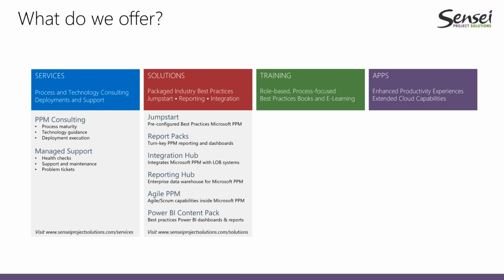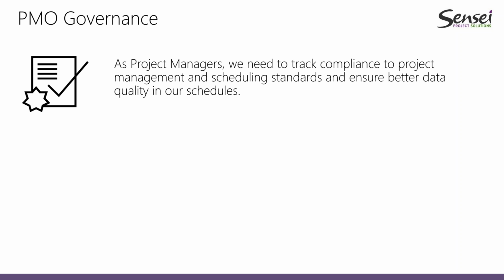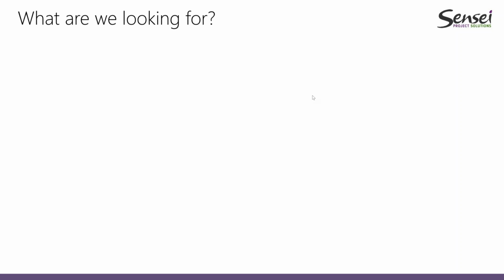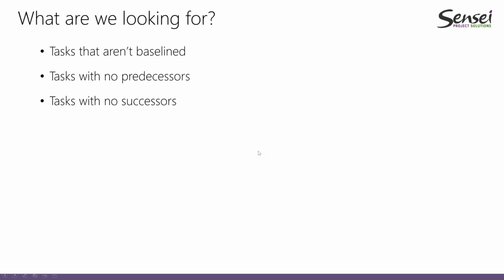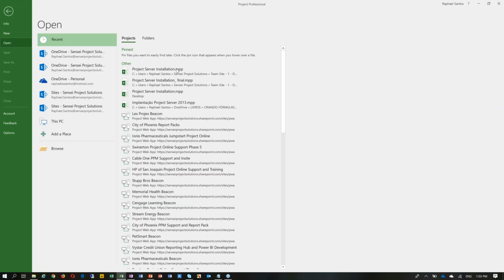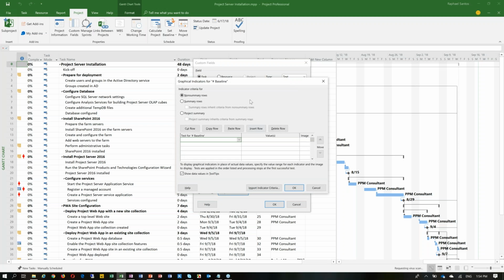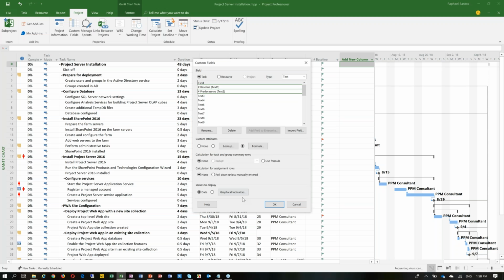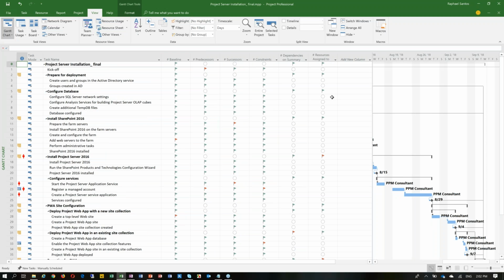Custom Formulas and Indicators, Part 3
Keeping the governance and best practices for his/her schedule is a very important aspect of a project manager’s work. However, one important question we should ask is: how can I know right-away if something configured on my schedule is playing against the scheduling best practices? During this 30-minute webinar, we will show how to create a couple of custom indicators that will help you see, through the utilization of icons, if anything needs to be checked/corrected in your schedule.